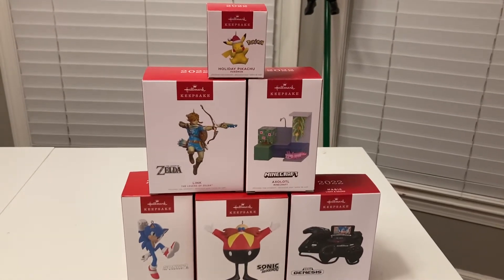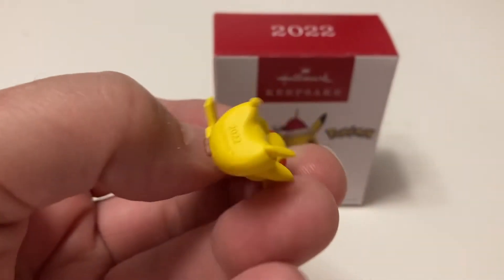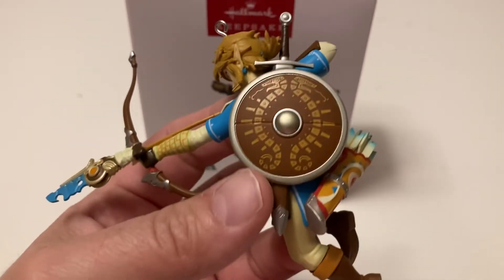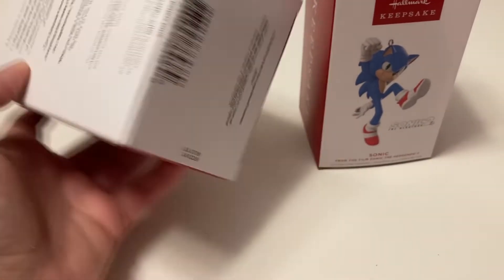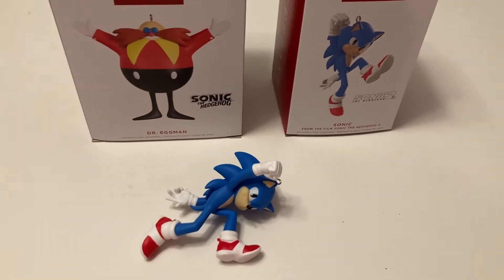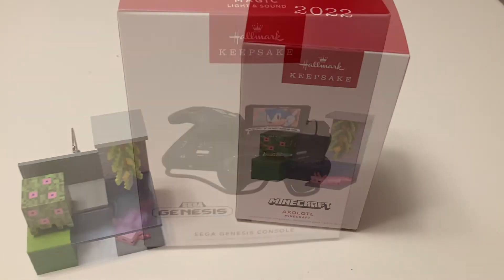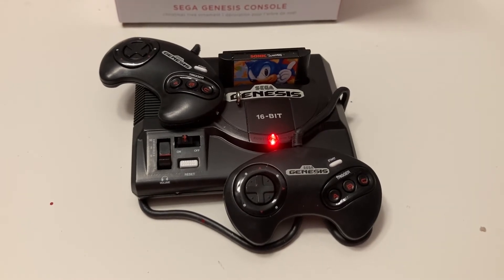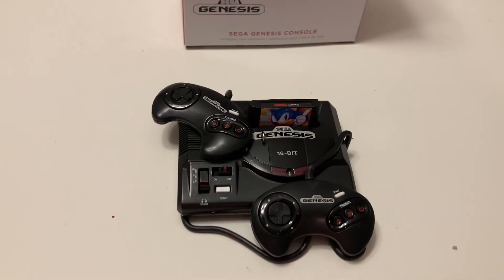Review Hallmark video game ornaments